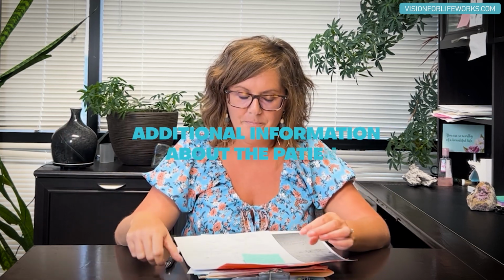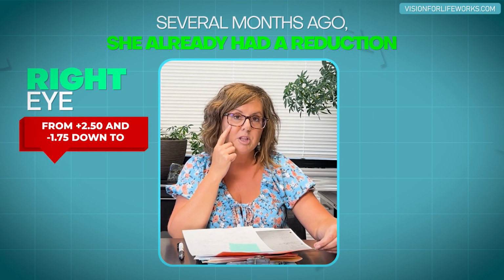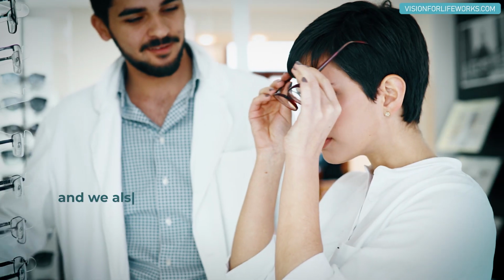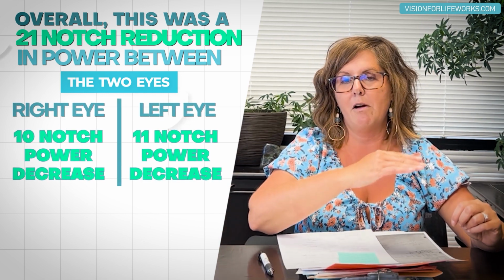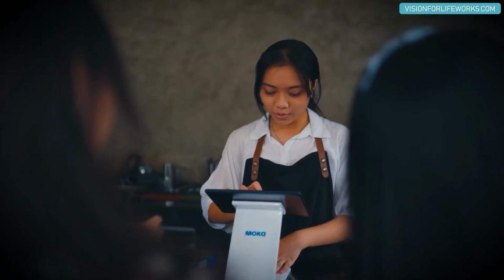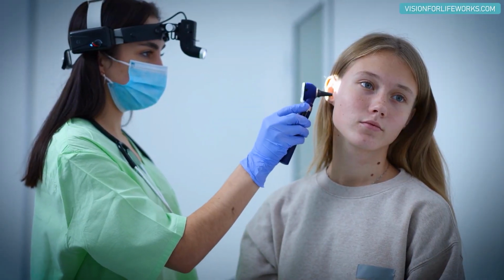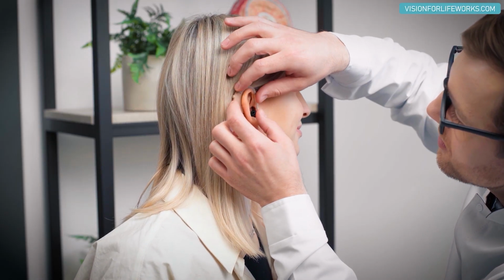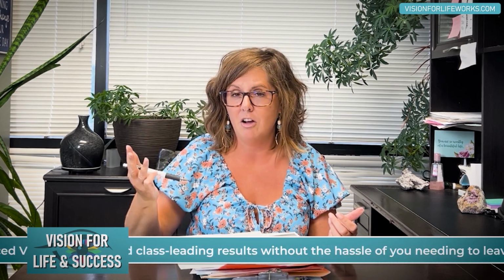We Reduced Her Lens Prescription and Then This Happened! - Myopia Reduction | Adv Vision Therapy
In this video, I share an update of a patient who already had great results but has shown even more amazing results, one of which may be unexpected to the average person.

And YES, we work with people and have patients from ALL OVER THE WORLD, so where you live is not a problem.
In fact, we save you time and make it extremely convenient because you get to skip the weekly drive to a Doctor's office and the drive back!

Please note that what we do at Vision For Life & Success is not typical. And while you are absolutely free to choose your care provider, expecting to get the same results elsewhere after watching our videos might lead to disappointment.

So please choose wisely and be aware that the approach to care for each clinic and Dr. will be different based on many factors including experience and even personal outlook.

Thank you for being here and we look forward to seeing you on an online or in-office consultation!

Attention Therapists and Doctors:
Are you interested in increasing the revenue for your practice? Then check out Dr. Julie’s private Facebook Group, Next Level Vision Therapy!
In this group, you will:
- Learn how to implement various practices in your office to watch your sales go up!
- Receive proven methods that will add value to your practice
- Have access to tons of videos that will give hands-on demonstrations
- Receive specific training on techniques that we have used with our patients that result in significantly faster results
You will also be in a private community where Doctors and Therapists from all over the world can share ideas AND get questions answered. We are confident that joining the group and implementing what you learn will get you AND your patient results.

Dr. Julie is also a published author! “Living the INNERGIZED Life - Transforming Ordinary Moments into Extra-Ordinary Memories” includes stories by women, one of which is Dr. Julie Steinhauer, who have found a way to transcend the craziness of day-to-day living, choosing to navigate life by connecting to what they define as their Higher Power, Inner Knowing or God-Source. get your copy today!

reproduction or republication without express permission is prohibited. This video is for informational and educational purposes only and is not a diagnosis. All therapy exercises should not be used without the proper supervision of a trained professional after a full diagnostic exam.